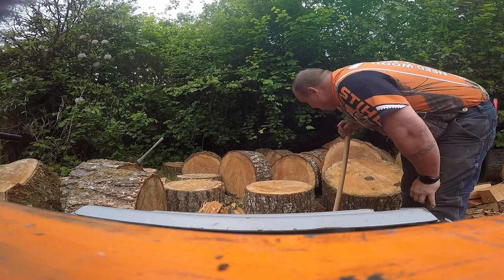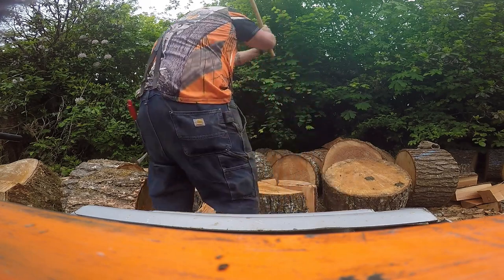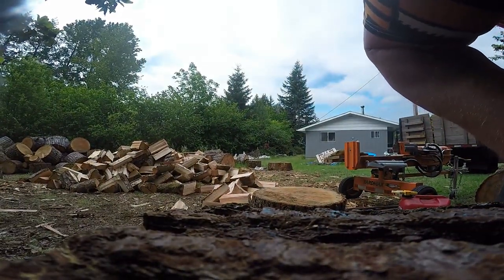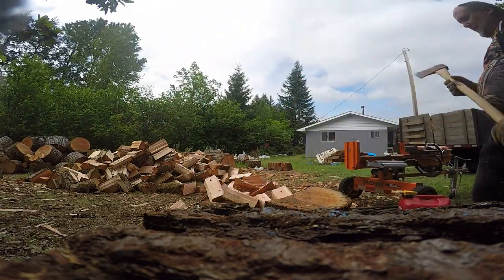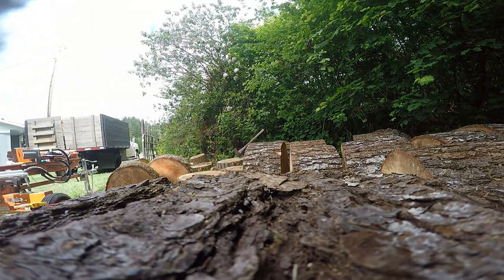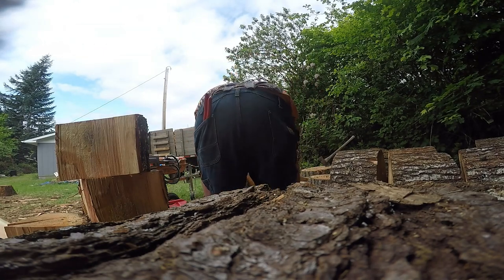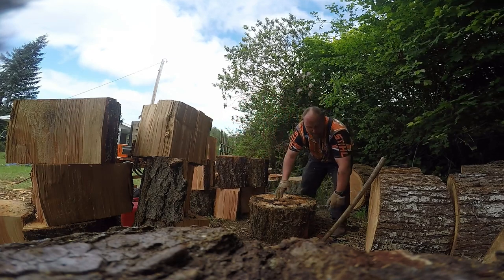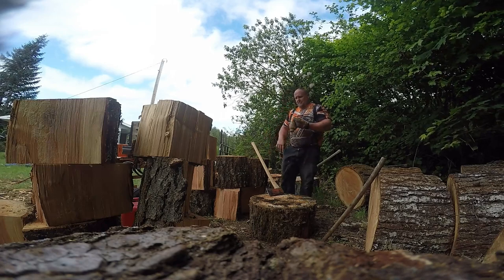Prepping some large rounds for the log splitter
Splitting some large rounds down so that I can more easily get them through the log splitter.